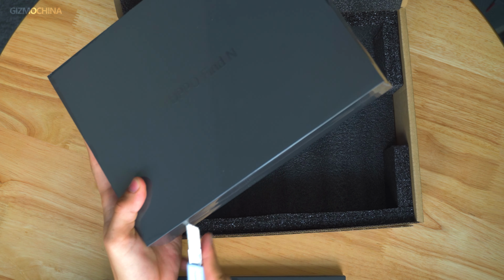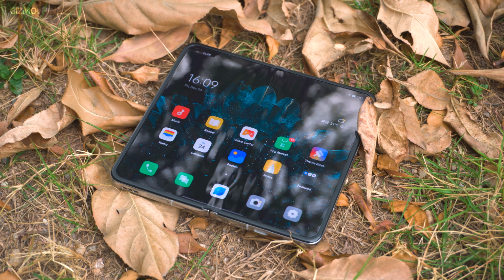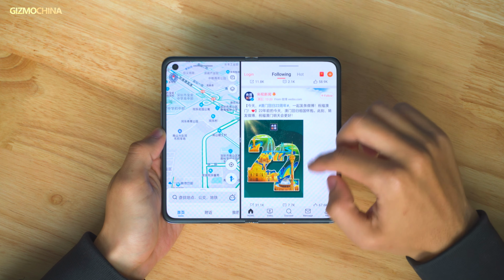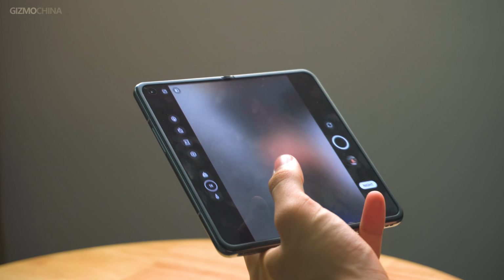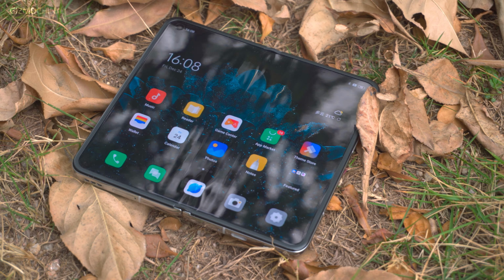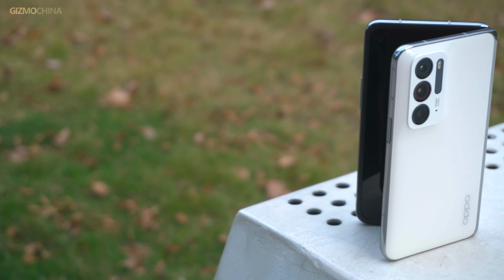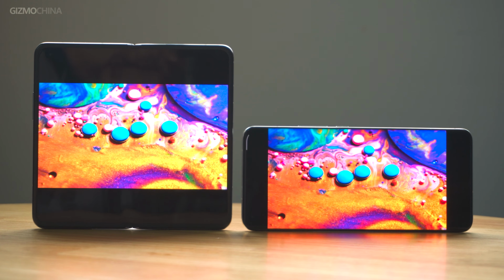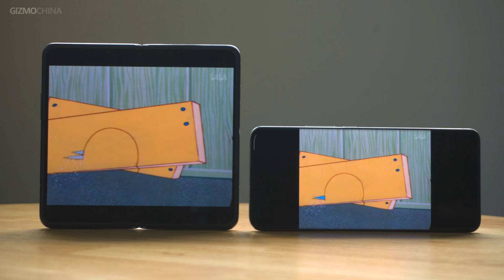OPPO Find N Unboxing & First Impression: The Next Normal?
Will Oppo Find N beat Samsung and become the next normal foldable  phone?